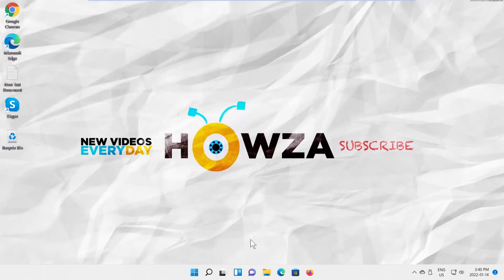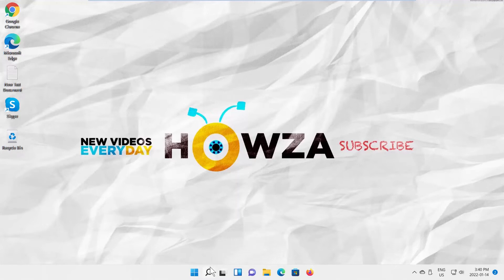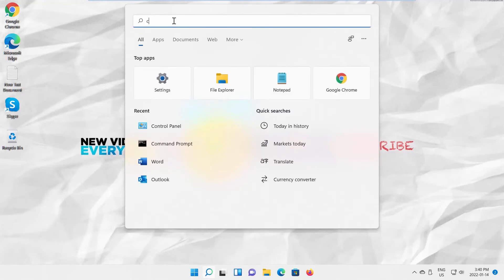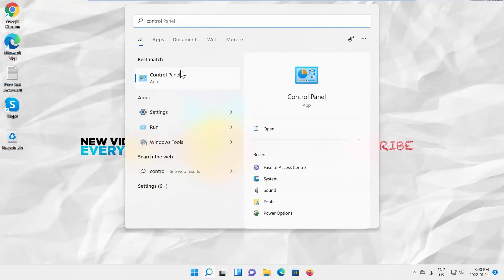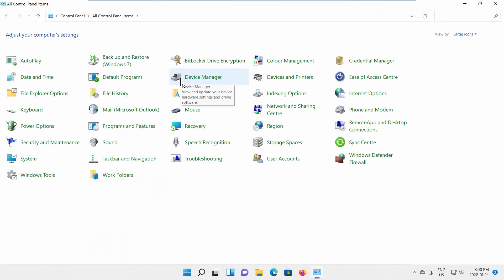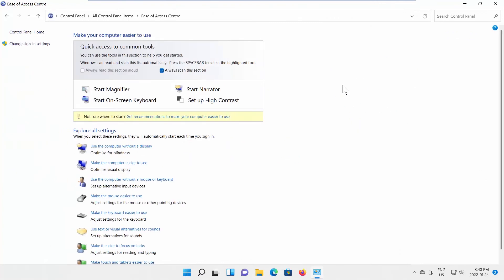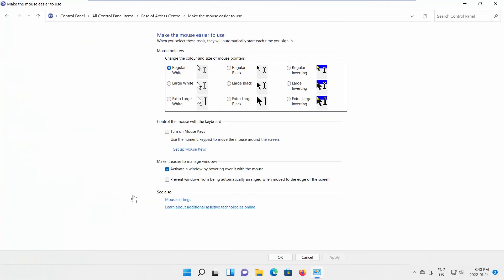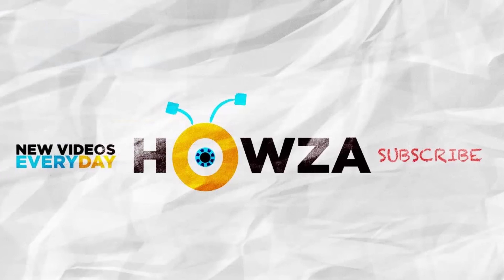How to disable hover select in Windows 11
Hey! Welcome to HOWZA channel! In today's lesson, you will learn how to disable hover select in Windows 11.
If your mouse auto selects or hover-selects, this means that whenever your mouse pointer hovers over a file or document, your mouse will automatically open the file without you clicking on it or wanting it to do so.
When a mouse opens items on a system without the user’s command, it can lead to a lot of other problems if not corrected immediately.
Go to taskbar search. Type Control Panel. Click on it to open. Go to Ease of Access Centre.
Click on Make the mouse easier to use. Go to Make it easier to manage windows. Uncheck Activate a window by hovering over it with a mouse option. Click on Apply and Ok.